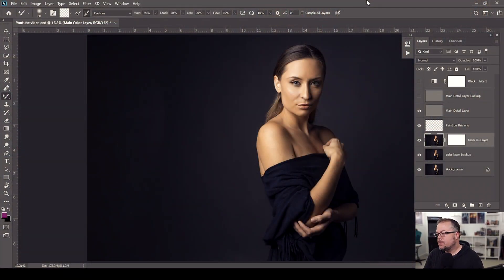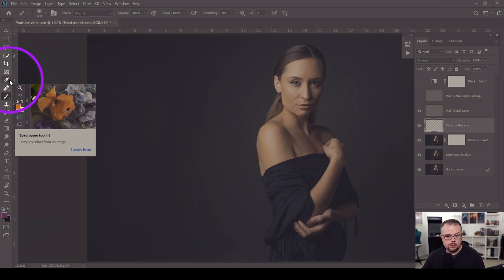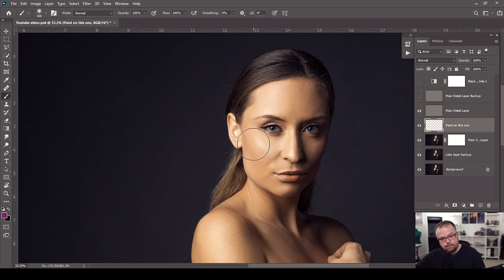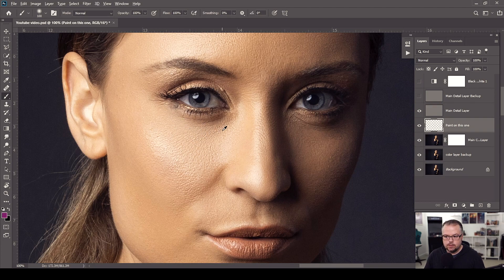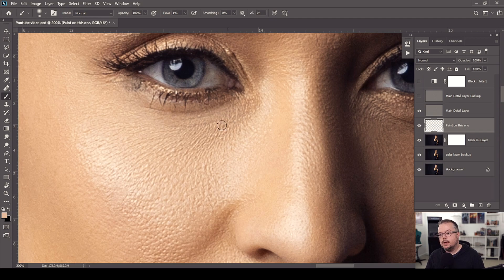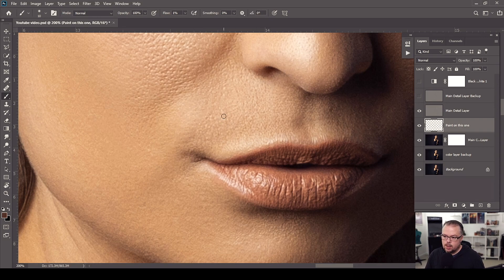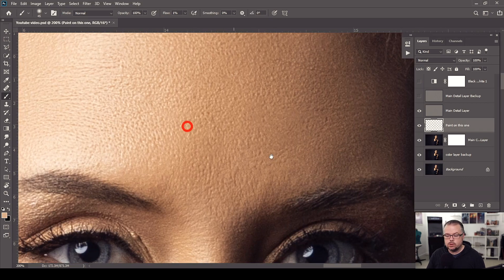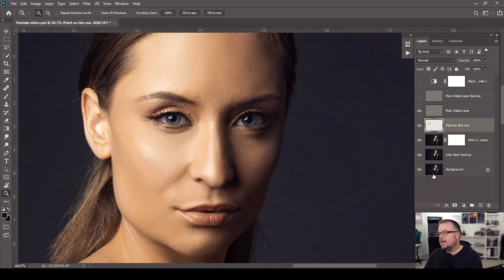Adobe Photoshop Retouching Series - painting with the Brush tool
To continue the tutorial of the powerful retouching technique of Frequency Separation in Adobe Photoshop, we'll explore using the Brush tool to paint your image like a traditional artist.   Similar to the process of using the Mixer Brush, the basic Brush allows you to introduce new colors into the retouch.  You can begin to sculpt the subject and lay a great foundation of smooth color, in order to begin the next steps of retouching which is Dodge and Burn.

||  LET'S TALK GEAR  ||

The trusted sidekick for all of my adventures with art in Adobe Photoshop is a Wacom Intuos Pro tablet camera BEAST that I use for all of my video recording - the Canon RP

The lens that I use to show you my shining face is a Canon 28mm 1.8 wide angle

And if you are going to use a DSLR (with HDMI output) to stream video to your computer, you'll need an Elgato Cam

Finally the amazing microphone that records my voice, the Blue Yeti